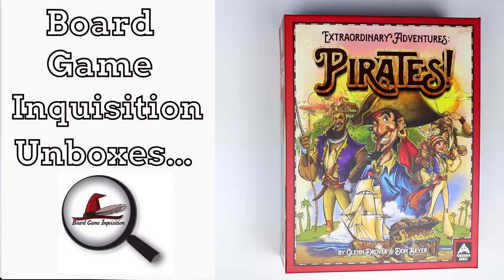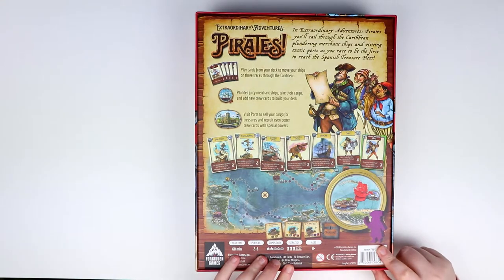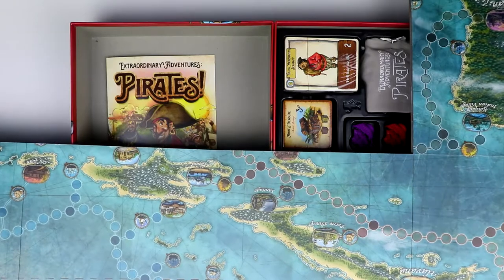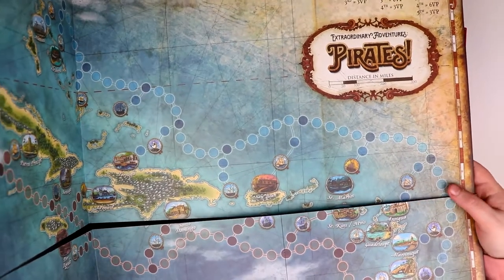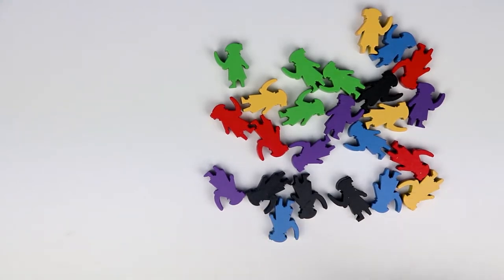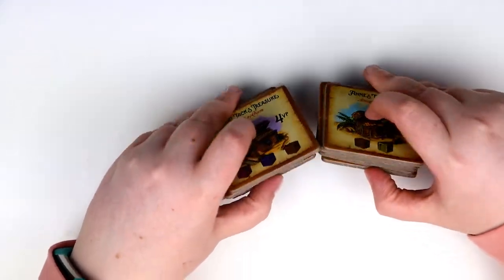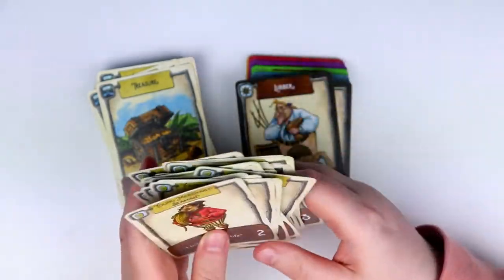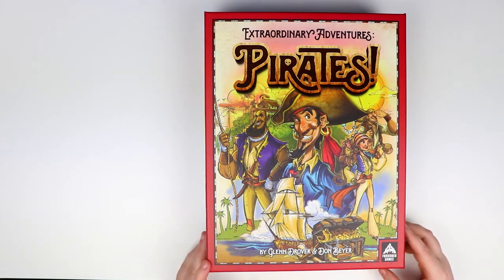Extraordinary Adventures: Pirates Unboxing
In this video, Board Game Inquisition unboxes Extraordinary: Adventures Pirates from publisher Forbidden Games and designers Glenn Drover and Don Beyer.